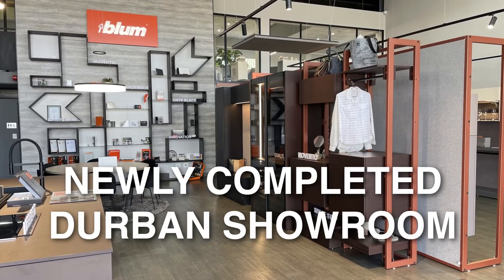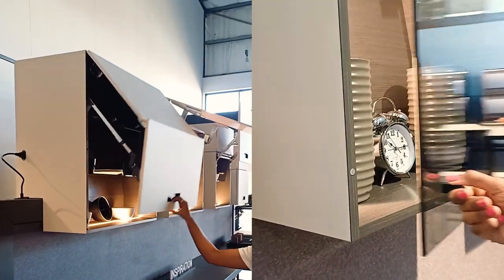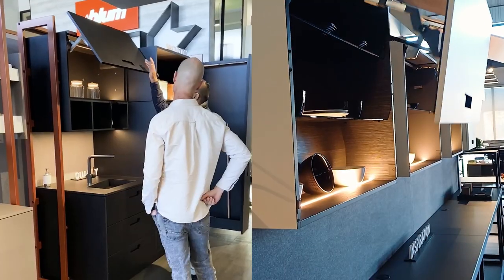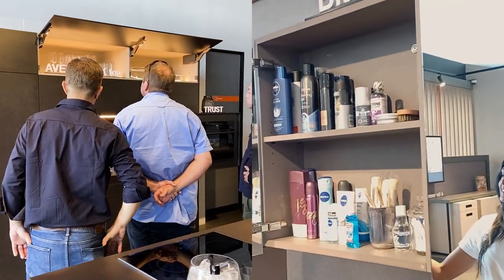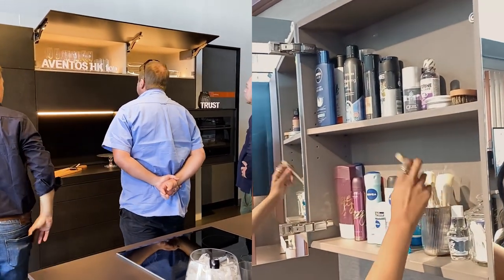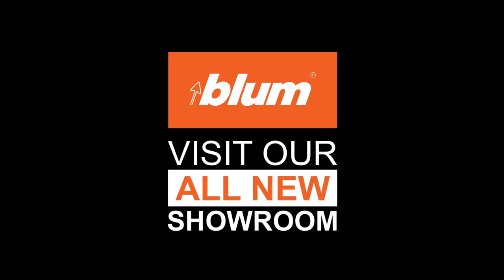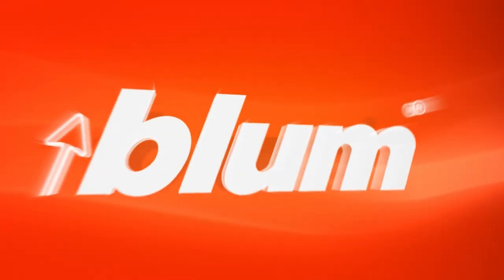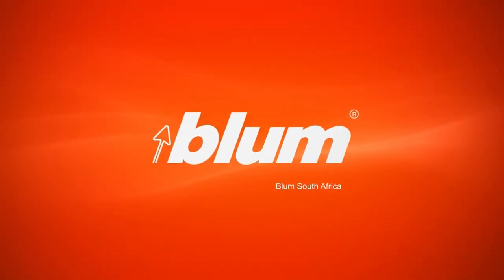BLUM DURBAN SHOWROOM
Get inspired and visit us today! Our newly completed showroom showcases a stunning array of products, offering a captivating experience for homeowners, kitchen designers, interior designers, and architects alike.
With fully interactive program displays featuring our comprehensive range of box, lift, and hinge systems, guests can explore the ingenious mechanisms that underpin Blum's award-winning hardware.

Immerse yourself in the world of Blum. See you soon!